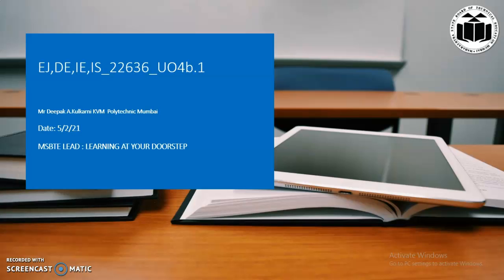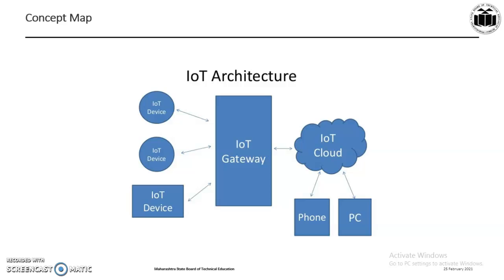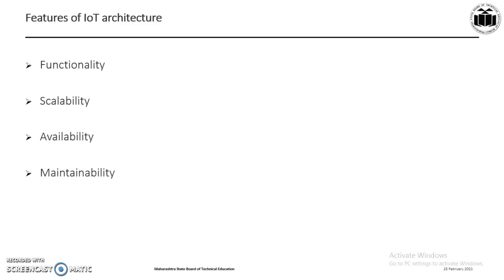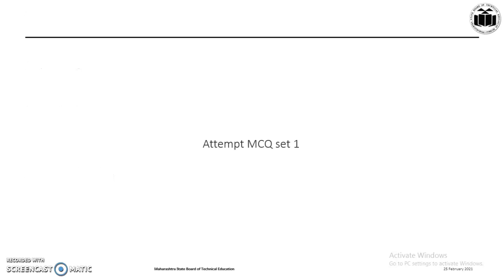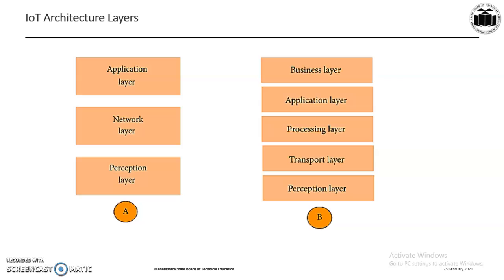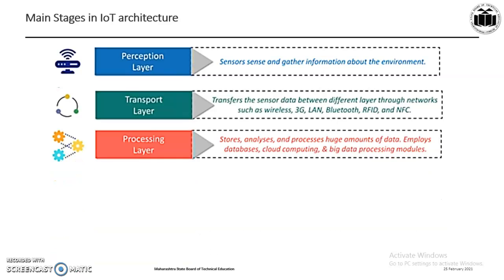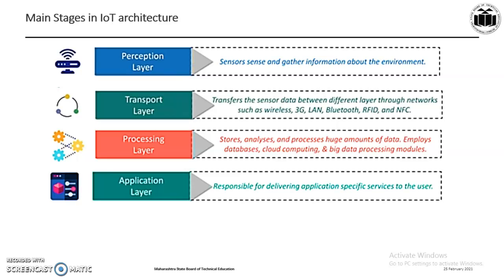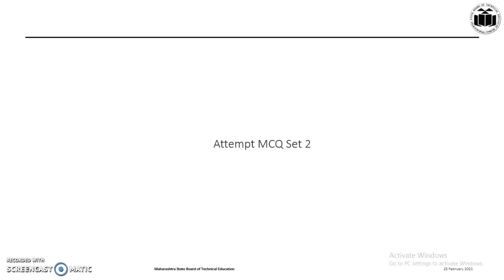IoT architecture stages